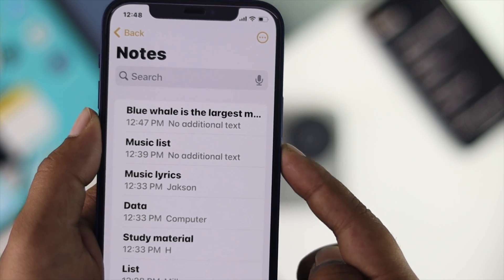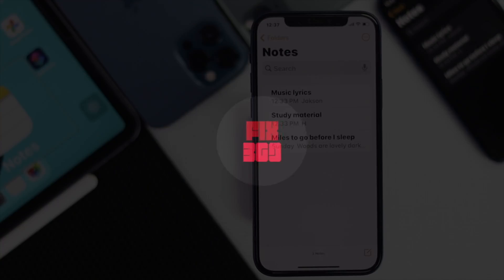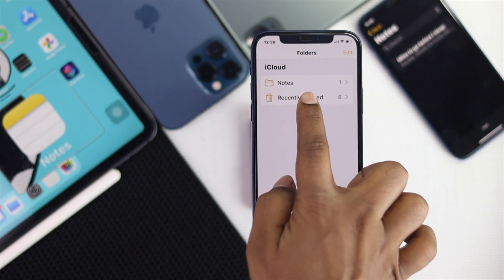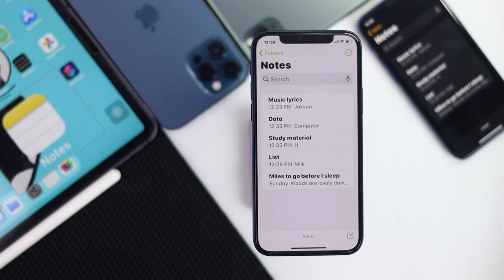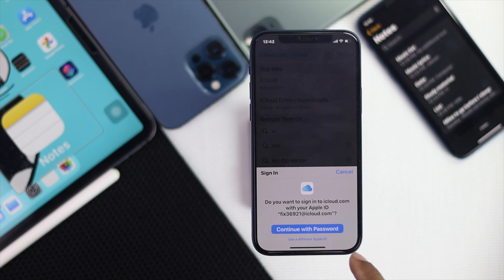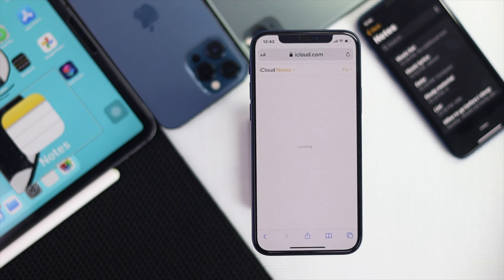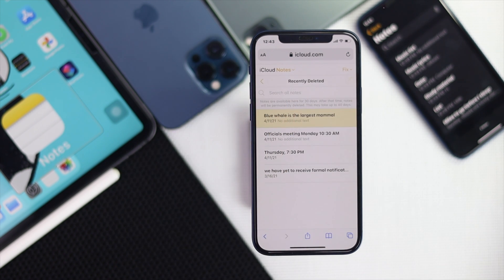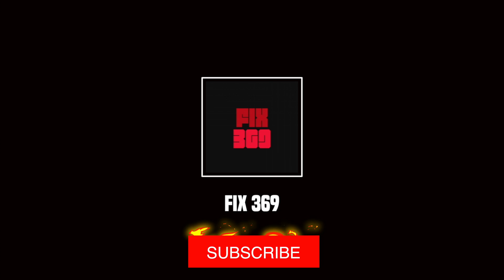How to recover deleted notes on an iPhone! [iPhone Notes Disappeared]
We all keep important info in notes on iPhone. If you have accidentally deleted some important notes from iPhone, and want to get them back, in this video we will show you 2 ways you can recover deleted notes on iPhone.

0:00 What this video was about
0:36 Recover notes from Notes App
1:44 Recover Deleted notes from iCloud